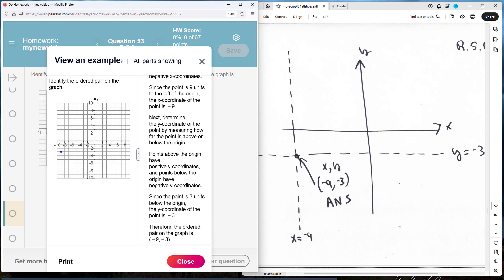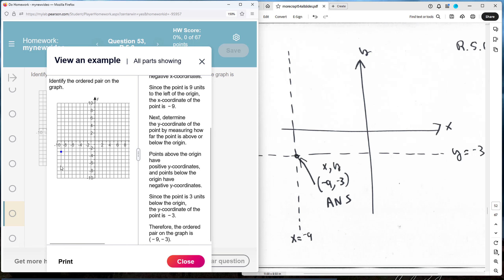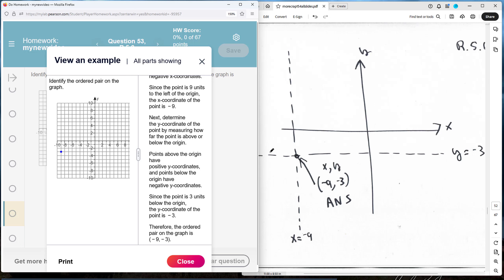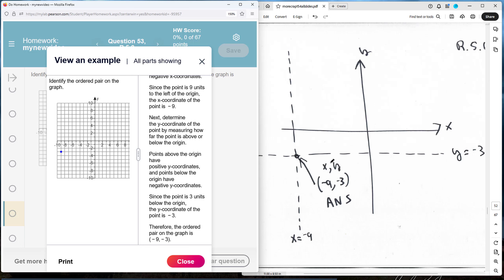R 5 6 3e